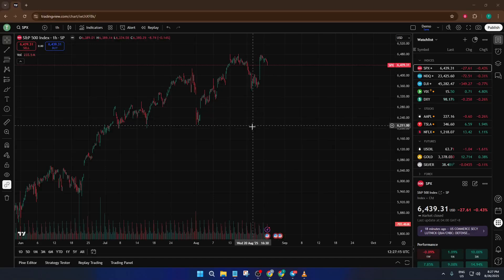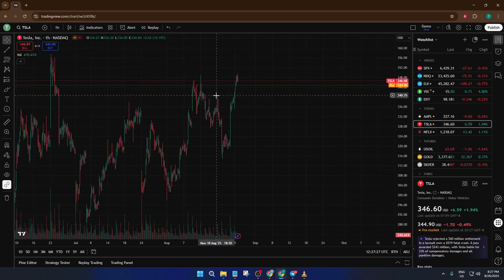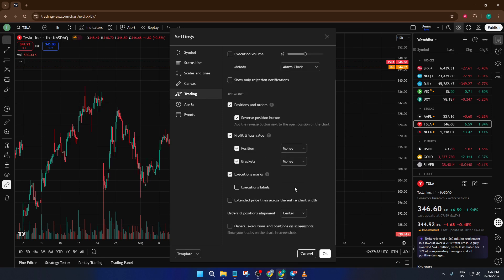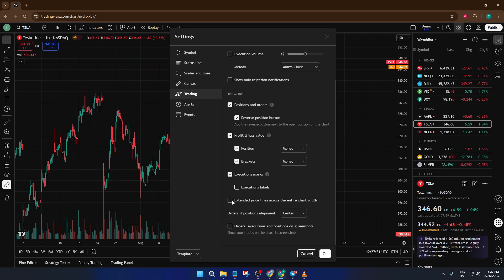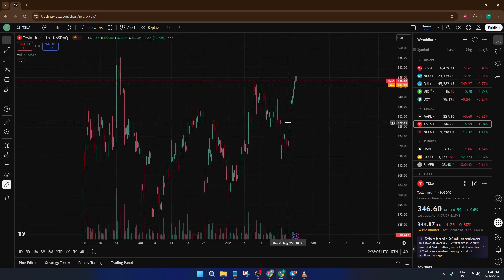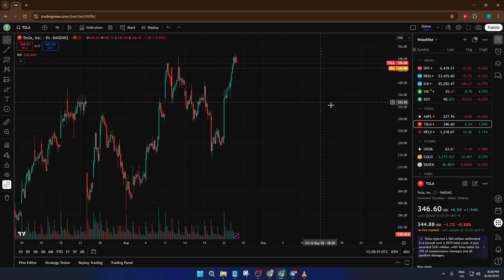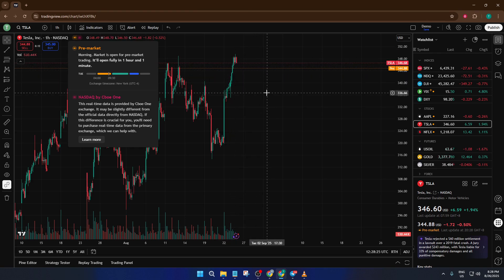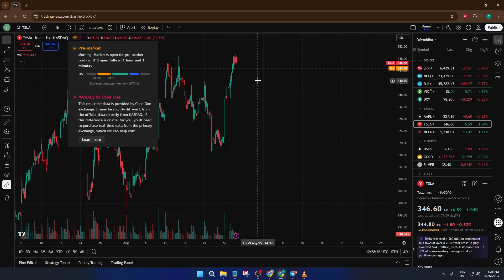How To Turn On Extended Hours In Tradingview (Easiest Way) (2026 Guide)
Learn how to enable extended hours trading on TradingView with this step-by-step tutorial! Whether you’re a beginner or an advanced trader, viewing pre-market and after-hours data can give you critical insights into price movements outside regular trading hours. In this video, we’ll cover:

00:00 Introduction
00:42 What Are Extended Hours?
01:32 Supported TradingView plans & platforms (Web, Desktop)
02:05 How to enable extended hours on TradingView charts
03:18 Customizing session colors and visibility
04:12 Tips for analyzing pre-market and post-market data
05:00 Troubleshooting: Why you may not see extended hours

Supported on TradingView Web and Desktop platforms. By the end, you’ll know how to turn on and customize the visibility of extended trading sessions to improve your market analysis.